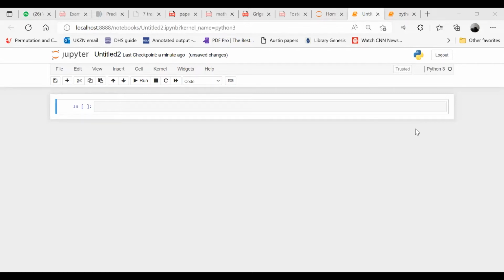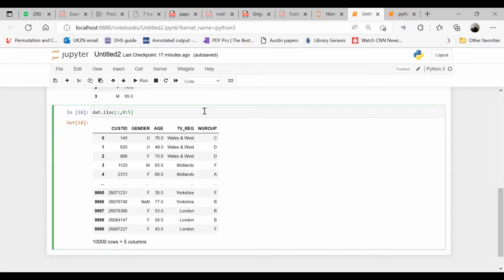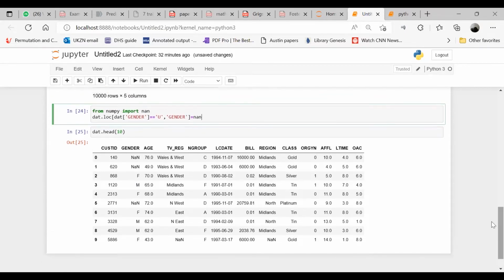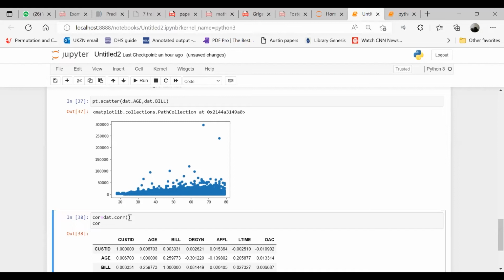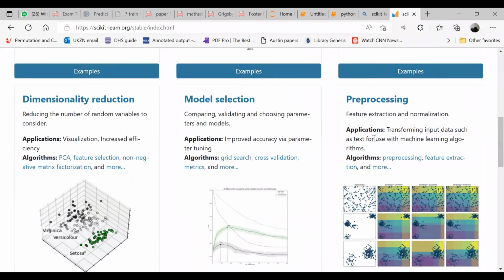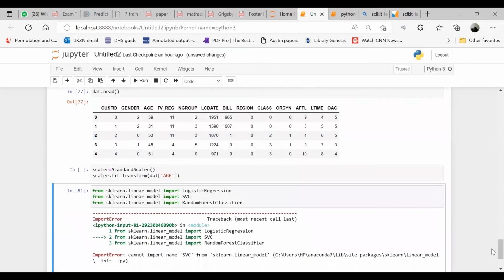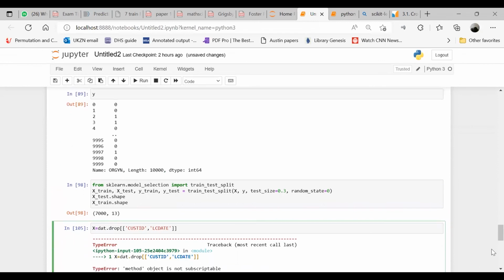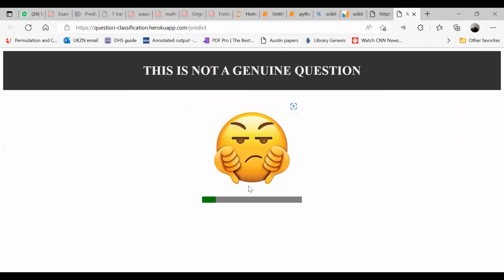nemisa datathon python masterclass 22 11 22